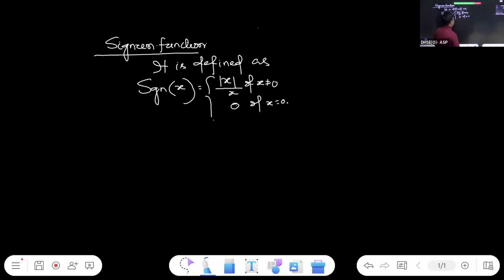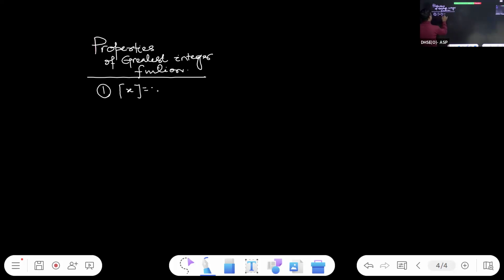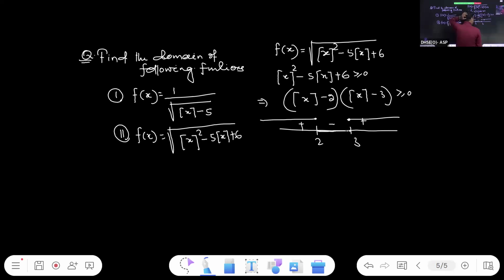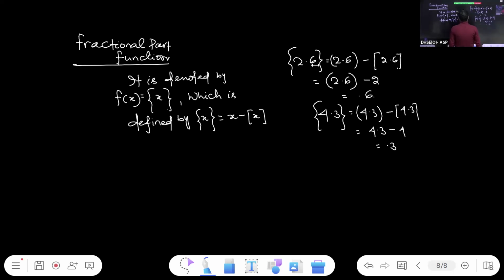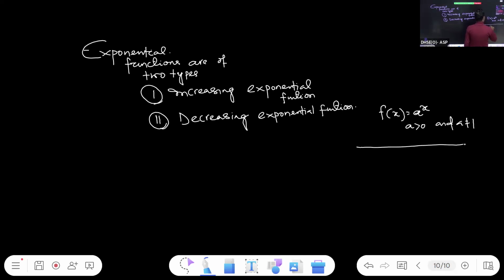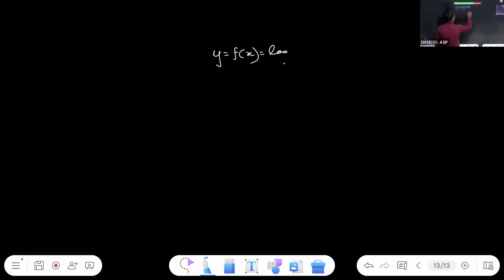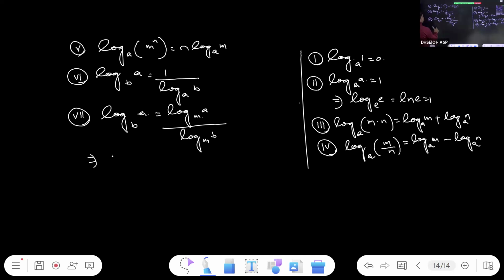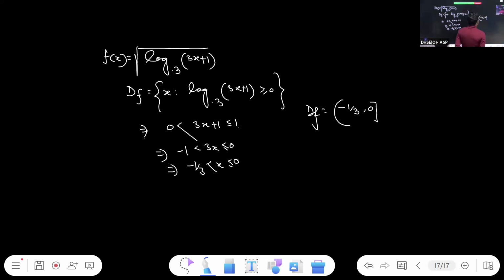Online ASP for NEET/JEE aspirants of Class 11th : Mathematics: Date : 26.11.2025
Session: Functions - L-5 / Trigonometry - L-1